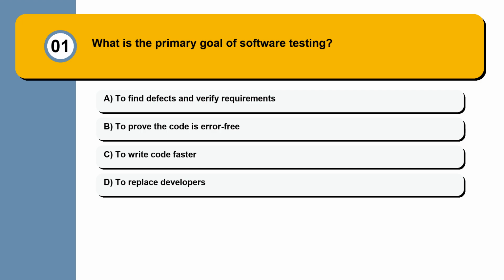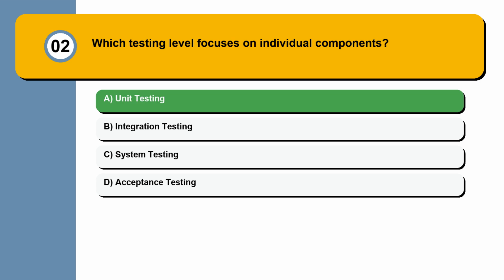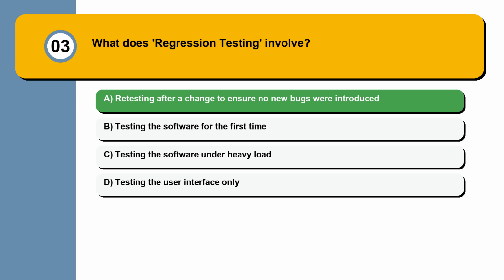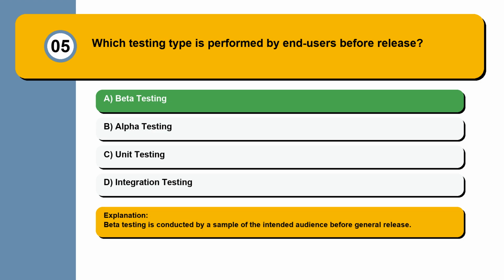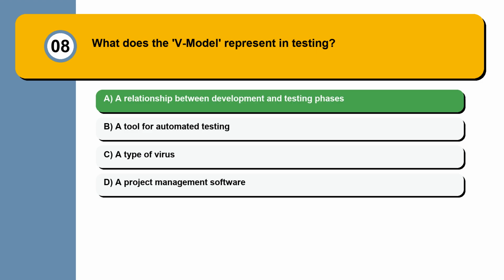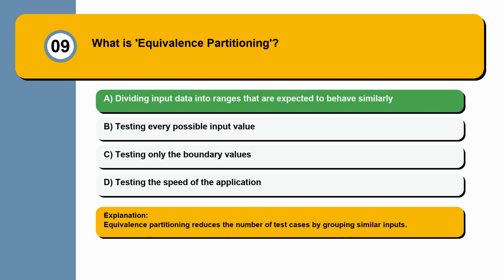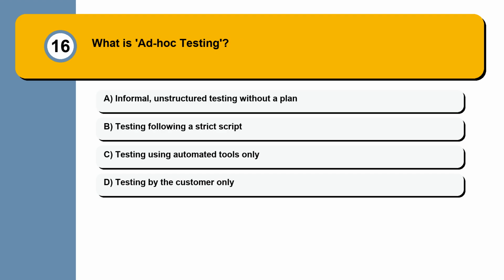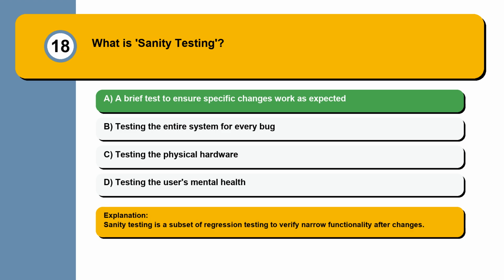2026 CAST Software Testing Guide: Master the Certified Associate in Software Testing Exam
. Achieving the Certified Associate in Software Testing (CAST) credential in 2026 requires a foundational mastery of the Software Development Life Cycle (SDLC) and the latest agile-devops integration models. As the tech industry shifts toward AI-driven testing and continuous quality assurance, the 2026 CAST exam has been recalibrated to test your ability to apply structured testing methodologies in high-velocity development environments. This video provides a high-yield breakdown of the most critical exam components, focusing on the specific vocabulary and process models you must master to pass on your first attempt.

We focus heavily on the core pillars of the 2026 CAST curriculum, specifically the identification of defects versus failures and the hierarchy of testing levels from unit to acceptance. Understanding the nuances of black-box versus white-box testing and how to draft effective test cases with clear pre-conditions and expected results is essential for passing the scenario-based questions that define this exam. We break down the technical reasoning required to navigate difficult test planning modules, from risk assessment to resource allocation, ensuring you are prepared for the most challenging sections of the certification.

Many candidates struggle with the 2026 updates regarding mobile application testing and the ethical dimensions of data privacy in automated testing environments. We simplify these complex quality control concepts into actionable study strategies, covering everything from regression testing suites to the specific documentation standards outlined in the IEEE 829 format. Our analysis includes a review of high-probability questions regarding the 2026 integration of exploratory testing within structured frameworks. By identifying the key testing triggers and standardizing your bug reporting procedures, you can significantly improve your scoring potential and professional confidence.

Navigating the transition from a general IT background to a specialized quality assurance role while studying for the QAI Global Institute boards is a significant undertaking. Our organization provides comprehensive CAST review resources, including full-length simulated practice tests, hands-on bug tracking labs, and personalized technical mentorship to help software testers achieve their certification goals with confidence. We offer these specialized tools and professional support to ensure that every candidate has access to the highest quality preparation materials available in 2026.

This guide is designed to help you build a structured study schedule that maximizes technical retention and reduces exam-day anxiety. By focusing on the most relevant 2026 software testing pearls and refining your analytical logic, you will be well-positioned to excel in all areas of the CAST certification process. Make sure to save this video to your career development playlist for consistent review leading up to your testing date. Understanding the specific validation and verification requirements for 2026 will not only help you pass the exam but will also empower you to lead the quality assurance departments of the future.

Achieving CAST certification is a career-defining milestone that reflects your expertise in one of the most vital sectors of the technology industry. With the right preparation and focus, you can join the elite group of certified associates leading the digital transformations of 2026.